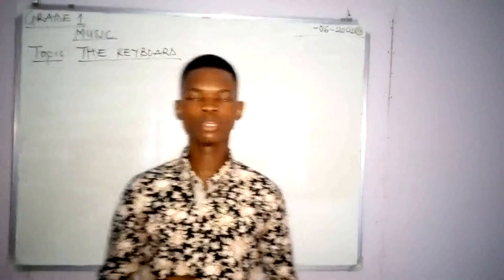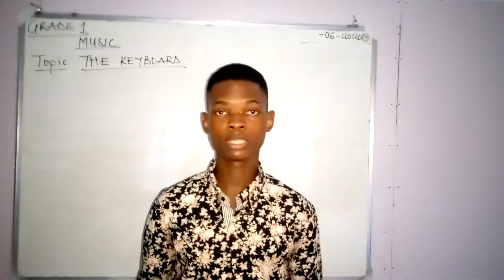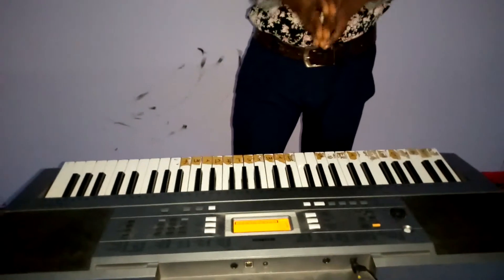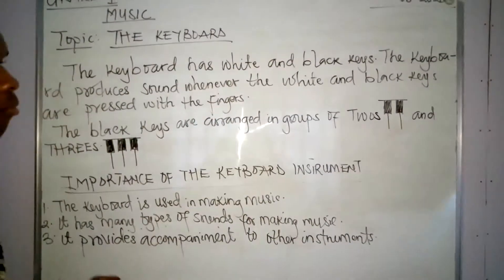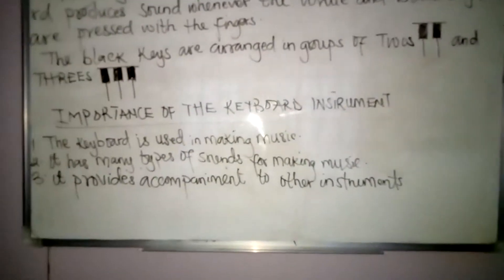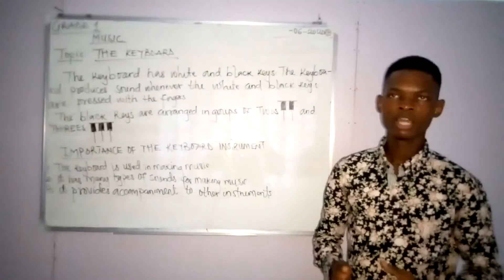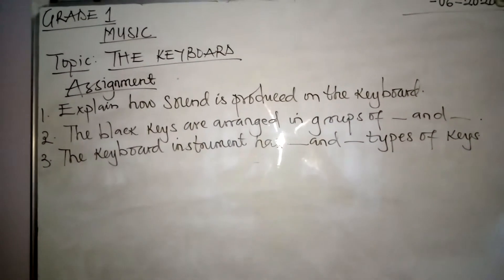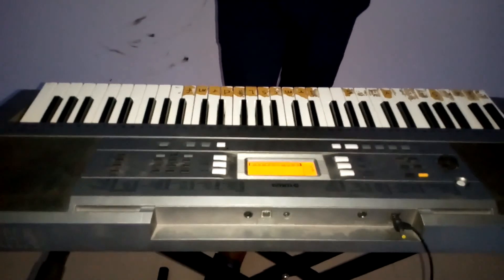Music Grade 1 week 7